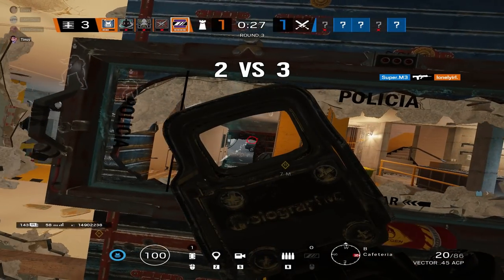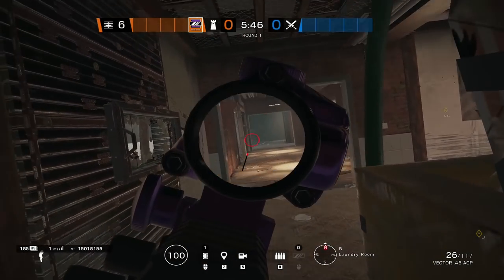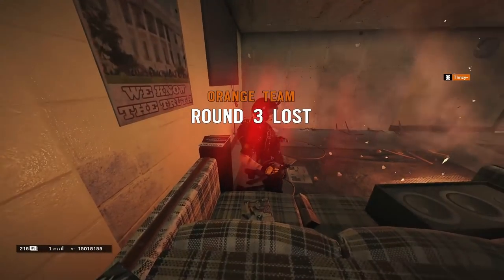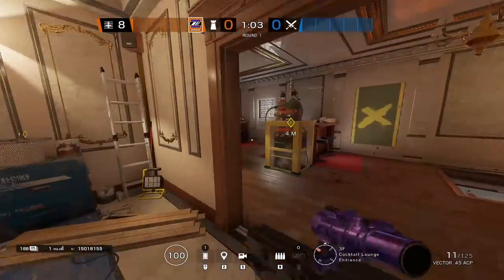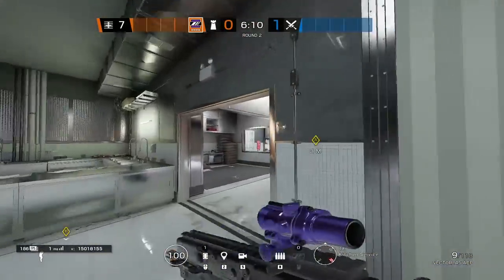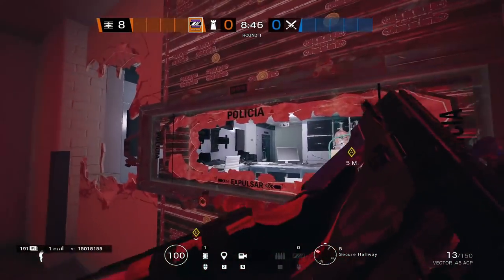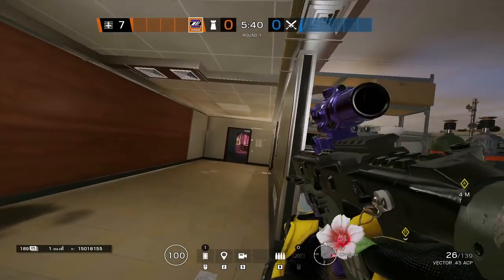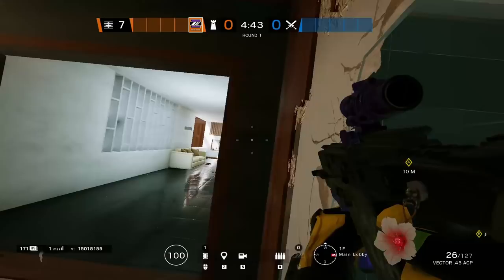How To Play Mira | Rainbow Six Siege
This will help you become THE Mira player in Rainbow Six Siege!

Editor: Timzy